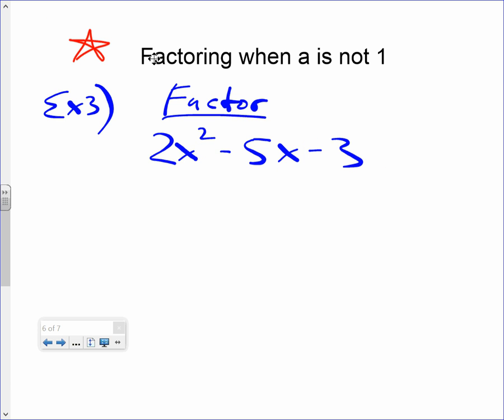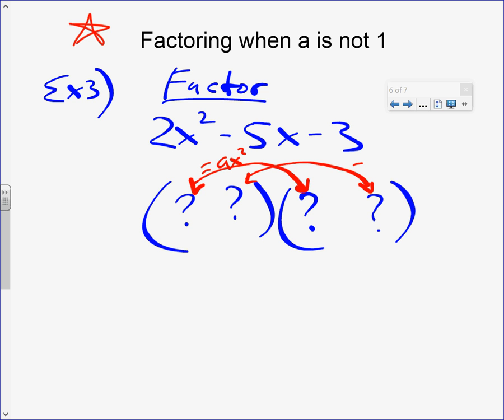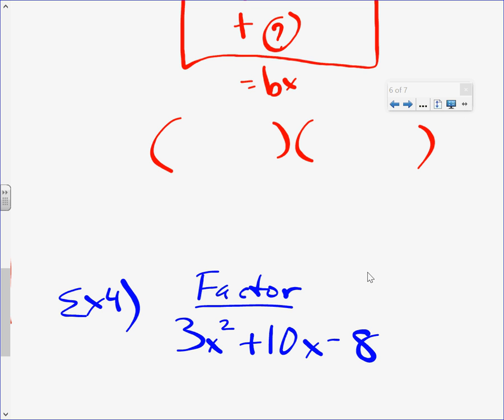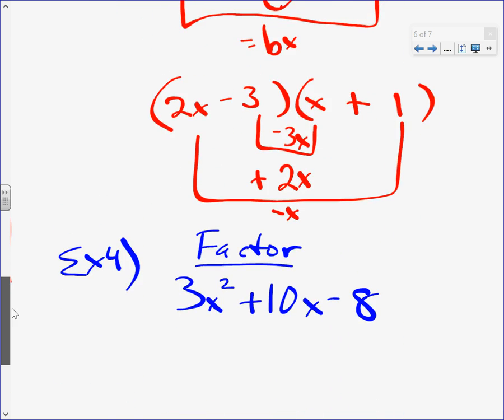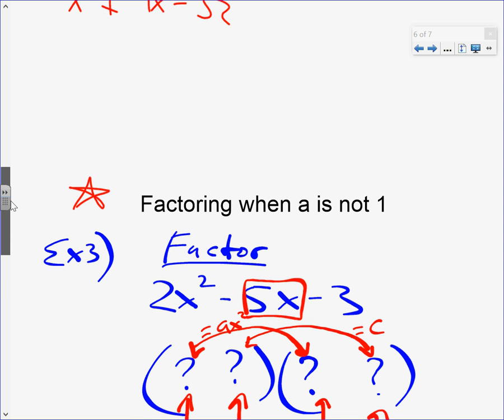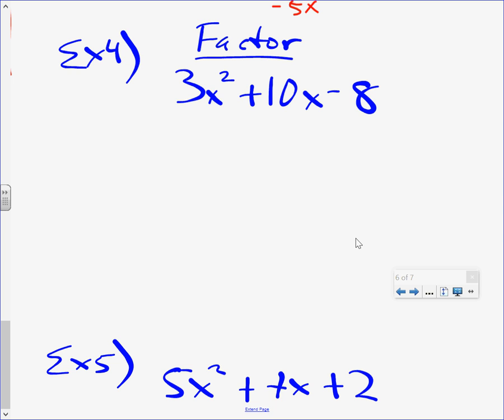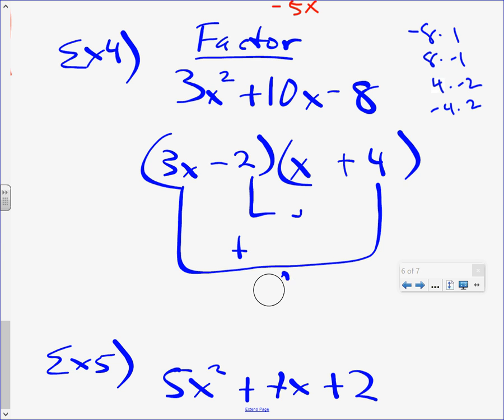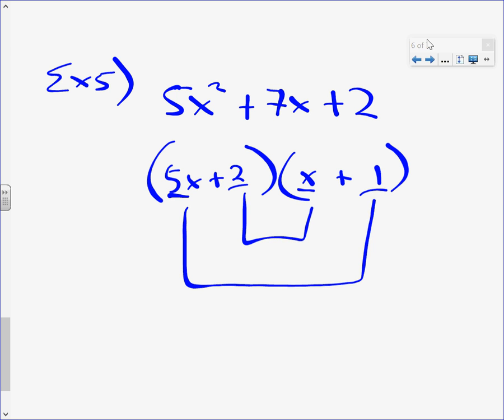PHILO MATH: factoring when a is NOT 1